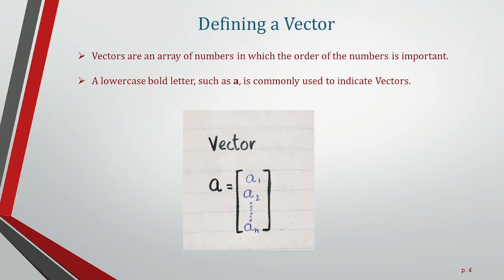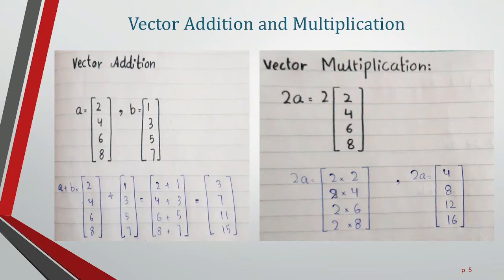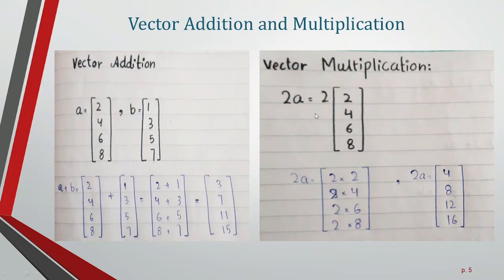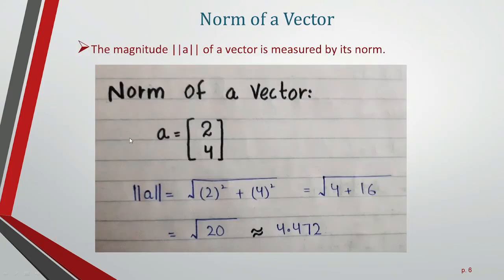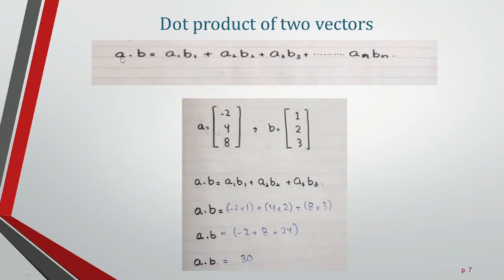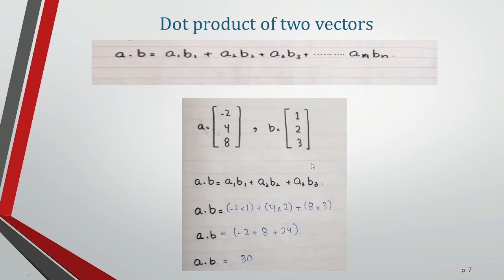Lec-15 Linear Algebra for ML: Intro to Vectors | Section-6 Linear Algebra for Machine Learning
MachineLearningCourse [Machine Learning: Practical labs with Math's Core Foundation] Offered by Bookman

This is a FREE complete Machine Learning Course. I am going to be covering all the essential topics in this course.
I want to make this content practical and it will include a lots of labs and demonstrations to help you better understand topics on your practical life

This Machine Learning course provides basic and advanced concepts of machine learning. Our course is designed for students and working professionals.

Machine learning is a growing technology that enables computers to learn automatically from past data. Machine learning uses various algorithms for building mathematical models and making predictions using historical data or information. Currently, it is being used for various tasks such as image recognition, speech recognition, email filtering, Facebook auto-tagging, recommender system, and many more.

This machine learning tutorial gives you an introduction to machine learning along with a wide range of machine learning techniques such as Supervised, Unsupervised, and Reinforcement learning. You will learn about regression and classification models, clustering methods, hidden Markov models, and various sequential models.

This course will be useful for graduates, postgraduates, and research students who either have an interest in this subject or have this subject as a part of their curriculum. The reader can be a beginner or an advanced learner. This tutorial has been prepared for the students as well as professionals to ramp up quickly. This tutorial is a stepping stone to your Machine Learning journey.

Moreover, the course is packed with practical exercises that are based on real-life examples. So not only will you learn the theory, but you will also get some hands-on practice building your own models.

And as a bonus, this course includes both Python, R and MATLAB code templates which you can download and use on your own projects.

Also you can get this course content with certification at Udemy

HM Attaullah

machine learning for beginners,deep learning